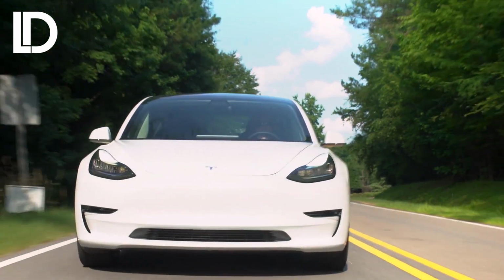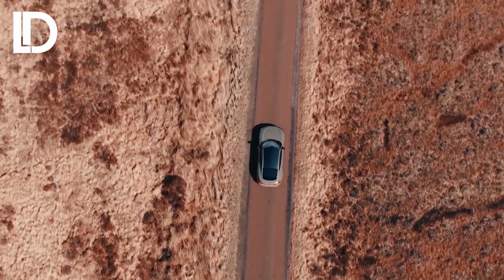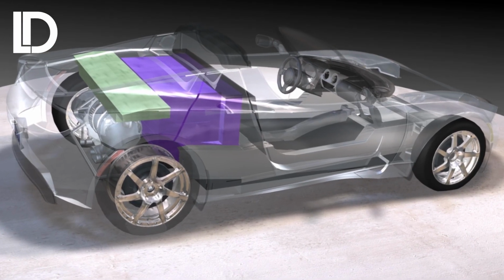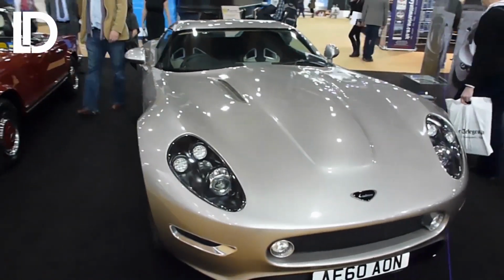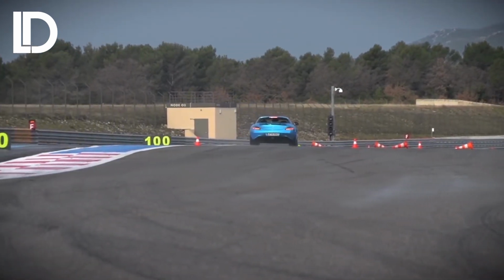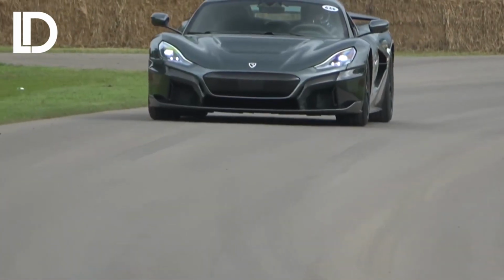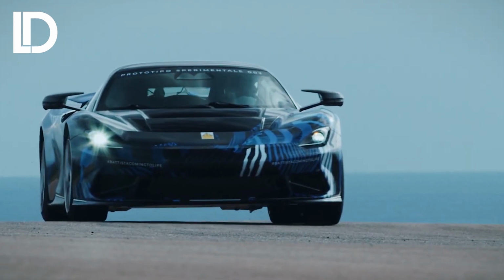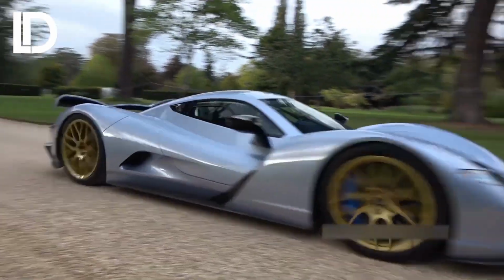Top 10 Most Expensive Electric Cars in the World | Luxury Deposits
Top 10 Most Expensive Electric Cars in the World

The fact that there is currently a very fast-growing market for premium-branded luxury EVs is a sign of the maturity of electric car technology. It's a niche that Tesla pioneered a decade ago, but several manufacturers are now anxious to be considered as leaders in it, and competition is heating up.

Some of those manufacturers are focusing on luxury, while others are focusing on performance, while others are focusing on the capabilities and convenience of an SUV body style — and still, others are combining all of these factors. Some of the automobiles charting here are large, while others are not. While some come from well-known names in the automobile business, others are from smaller, more 'disruptive' companies you may not have heard of.

If you're seeking some of the world's longest-legged and most useful electric automobiles, go no further than this video. Teslas compete with Mercedes EQs, BMW I vehicles, Audi E-trons, and even new-gen Porsches in this category. With stated ranges of up to 400 miles and beyond, these are your major rivals if you have larger money to spend on an electrically driven family car to use and rely on for any sort of journey.

top 10 most expensive electric cars in the world,most expensive electric cars,most expensive electric vehicles,top 10 most expensive evs,audi e-tron gt,porsche taycan turbo s,porsche taycan,taycan turbo s,tesla roadster,lightning gt,rolls royce 102 ex,genovation gxe,genovation,rimac nevera,pininfarina battista,genovation cars,ev,top 10 most expensive electric car in the world,10 most expensive electric vehicle,most expensive electric cars you should see